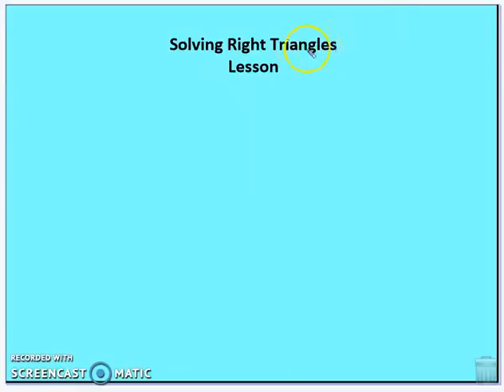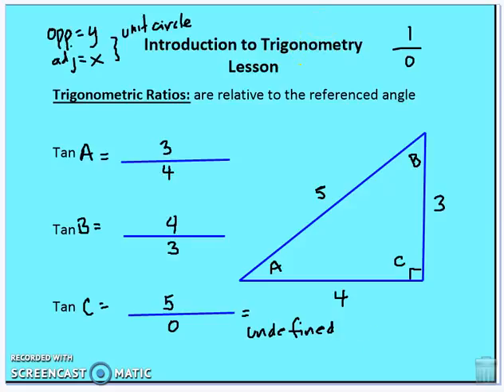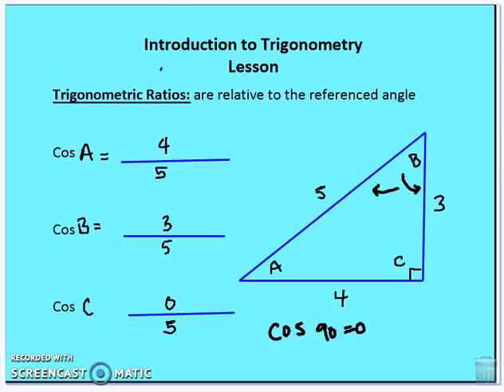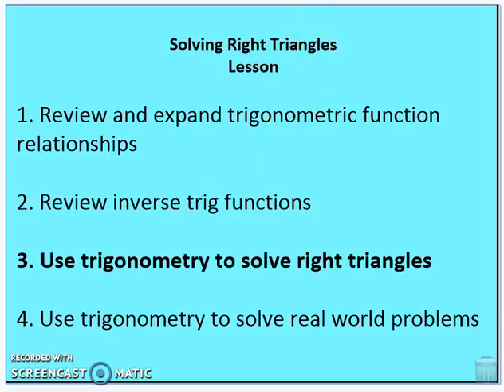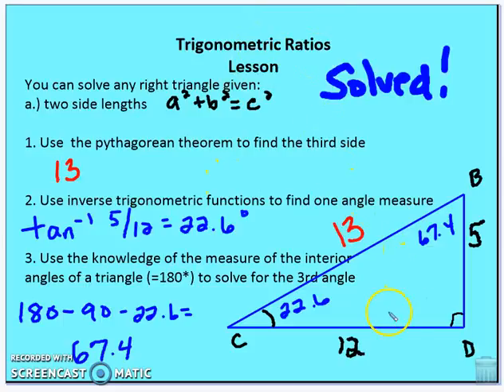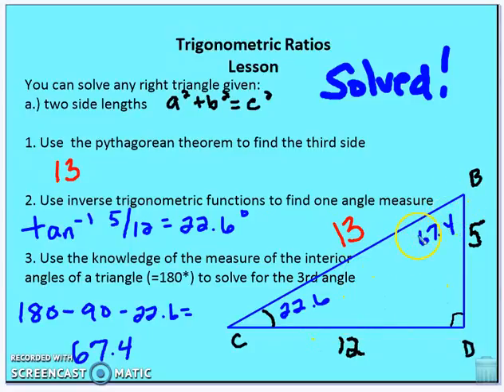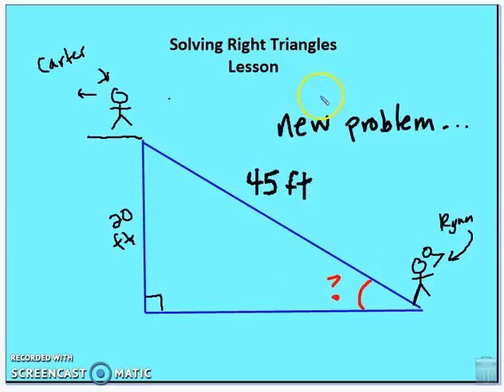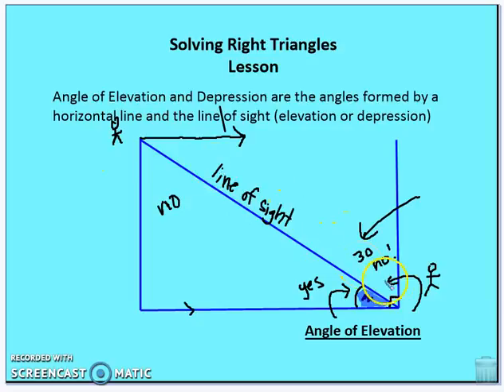9.11 Solving Right Triangles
Using trigonometry to solve right triangles